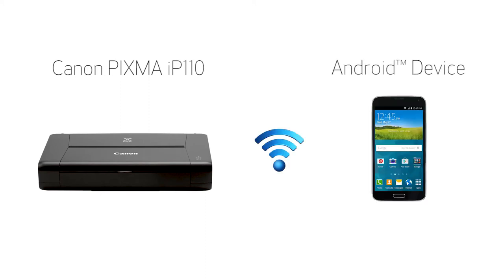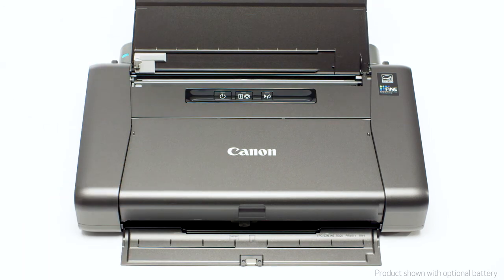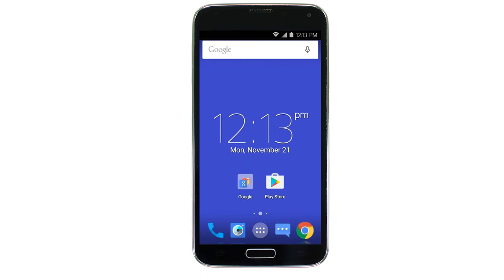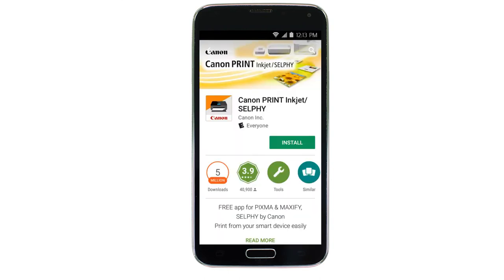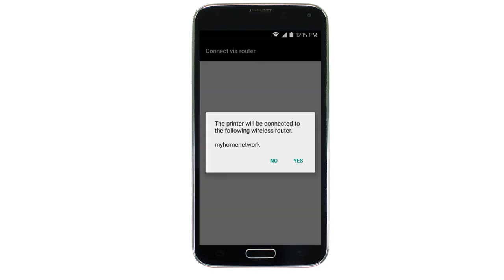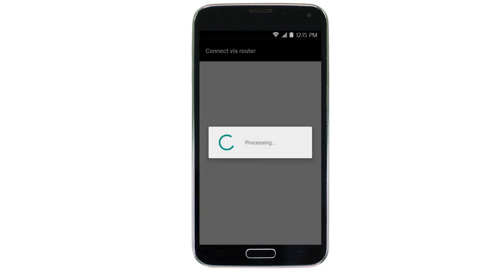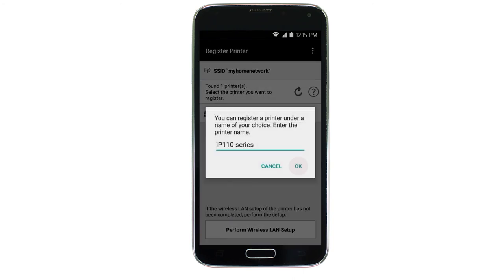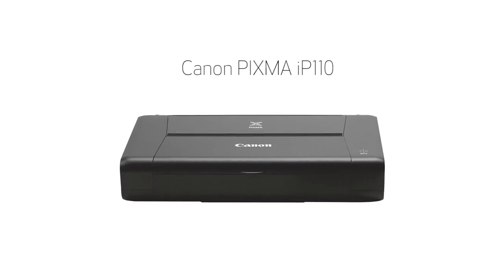Setting up your Wireless Canon PIXMA iP110 - Cableless Setup with an Android™ device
Effortlessly set up your Canon PIXMA iP110 printer to print on a wireless network from an Android™ device. Visit the Canon website for more How-To Video tutorials